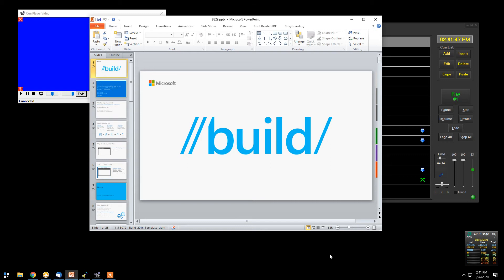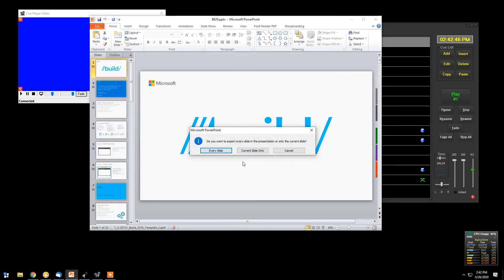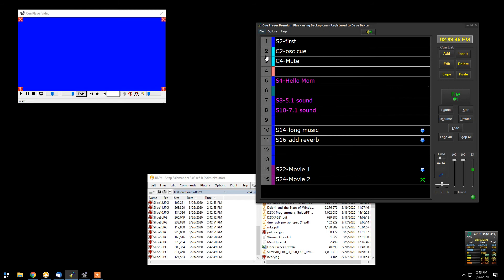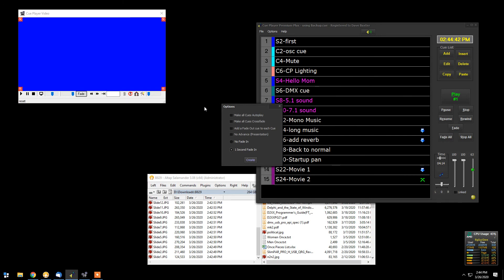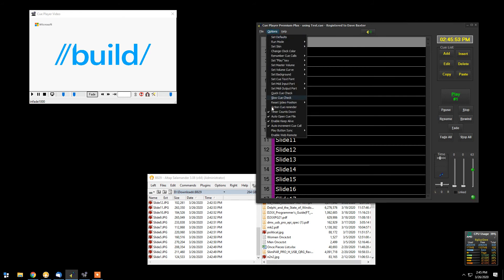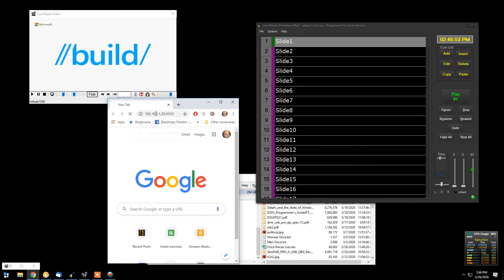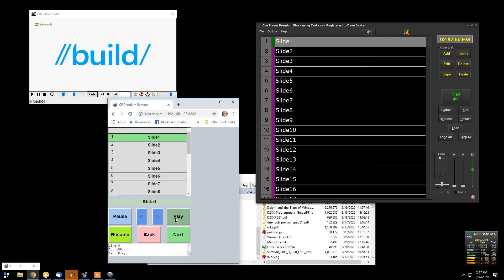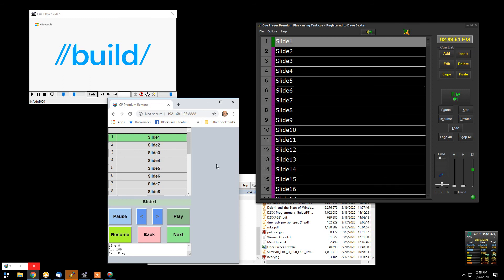Cue Player Remote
Remotely control Cue Player from any device that has a browser! Phone or tablet, it doesn't matter. Control a presentation from the podium or wherever.